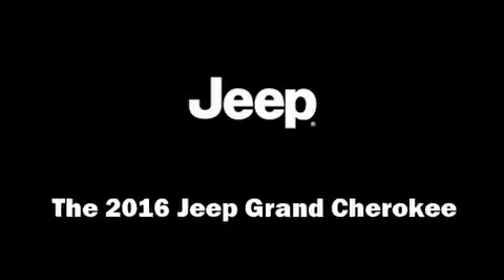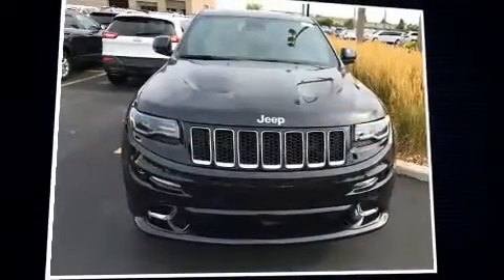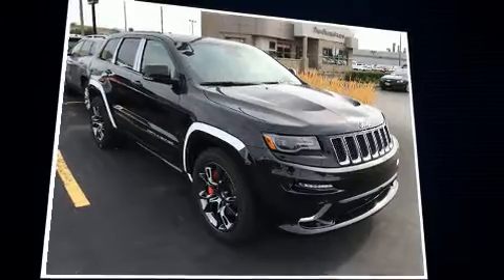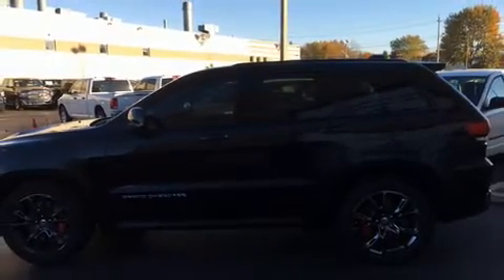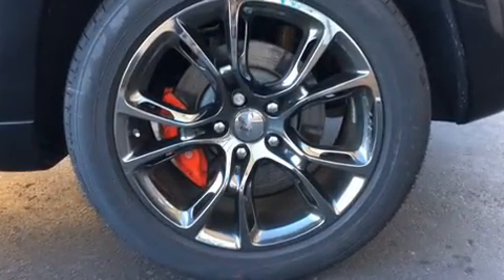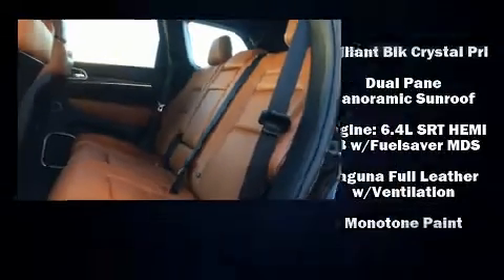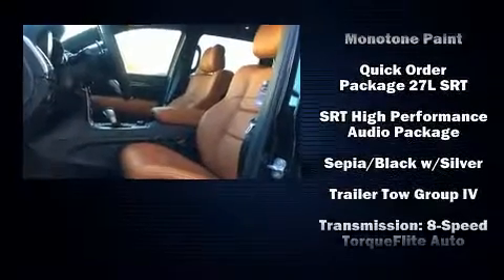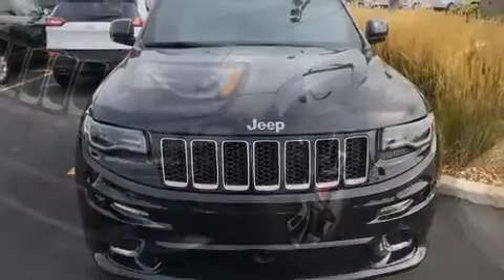2016 Jeep Grand Cherokee SRT in Windsor, ON N8R1A7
Windsor Chrysler
10380 Tecumseh Road E.

Treat yourself to a test drive in the 2016 Jeep Grand Cherokee. It features four-wheel drive capabilities, a durable automatic transmission, and a powerful 8 cylinder engine. Jeep prioritized practicality, efficiency, and style by including: a rear window wiper, an automatic dimming rear-view mirror, a blind spot monitoring system, automatic dimming door mirrors, a power rear cargo door, remote keyless entry, and voice activated navigation. Features such as automatic climate control and leather upholstery prove that economical transportation does not need to be sparsely equipped. Rear passengers enjoy the seat heating functionality, keeping them warm during the winter months. With high intensity discharge headlights illuminating your path, you'll always appreciate maximum visibility. For drivers who enjoy the natural environment, a power moon roof allows an infusion of fresh air. Audio features include an AM/FM radio, steering wheel mounted audio controls, and 19 speakers, providing excellent sound throughout the cabin. Jeep also prioritized safety and security with features such as: dual front impact airbags with occupant sensing airbag, front SIDE impact airbags, traction control, brake assist, anti-whiplash front head restraints, a security system, an emergency communication system, and 4 wheel disc brakes with ABS. Adaptive cruise control maintains a pre set distance behind the car ahead of you, simplifying highway driving and enhancing safety. Our aim is to provide our customers with the best prices and service at all times. Please don't hesitate to give us a call.